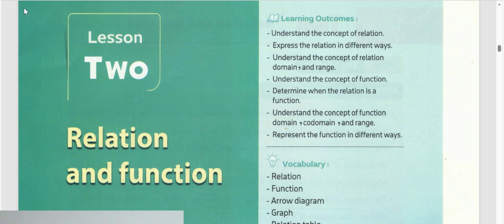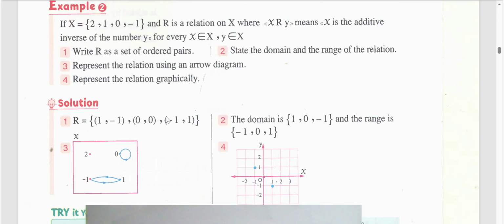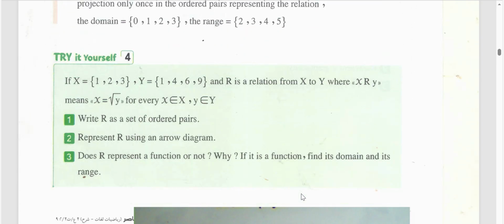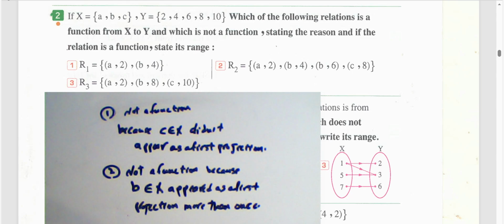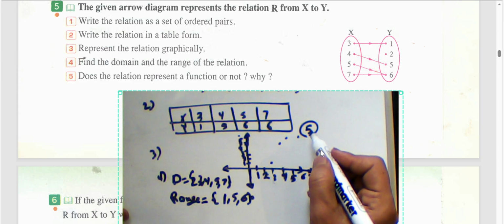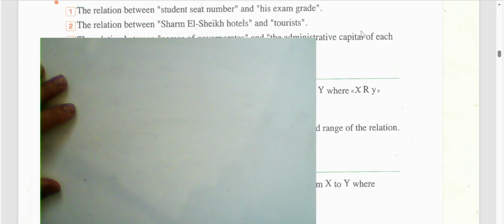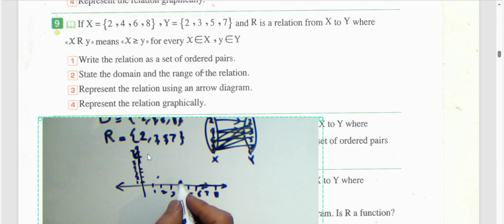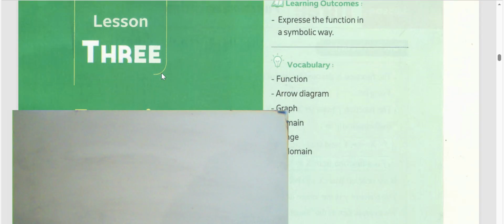Relation and Function 🔥 الدرس – العلاقة والدالة | حل كتاب المعاصر ماث ثانية إعدادي 2026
📝 تفاصيل الفيديو:
في الفيديو ده هنتعلم الدرس الخاص بـ Relation and Function 🔵 لطلبة ثانية إعدادي 2026 مع حل تدريبات كتاب المعاصر خطوة بخطوة 💪
English:
In this video, we will learn Relation and Function 🔵 for Grade 8 (Second Prep) 2026, with a full solution of the Al-Moasser book exercises step by step.
🔹 محتوى الدرس / Lesson Content:
بالعربي:
✔️ تعريف العلاقة Relation والدالة Function
✔️ أمثلة على العلاقات والدوال
✔️ الفرق بين كل نوعين
✔️ حل تمارين كتاب المعاصر بوضوح
In English:
✔️ Definition of Relation and Function
✔️ Examples of relations and functions
✔️ Differences between them
✔️ Step-by-step solution of Al-Moasser book exercises
📌 هاشتاجات / Hashtags: